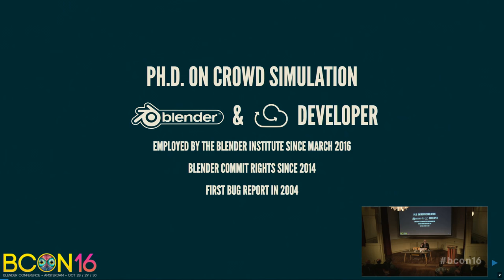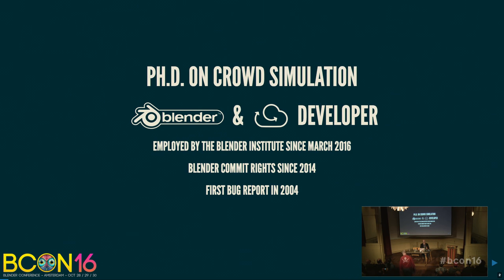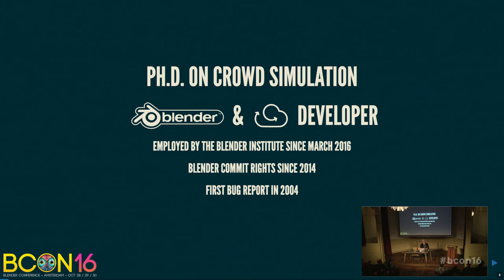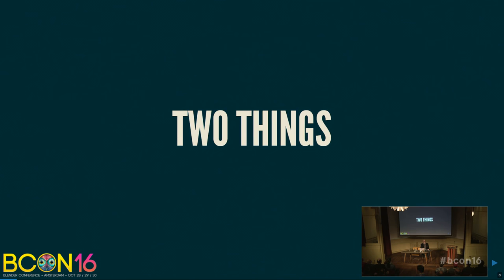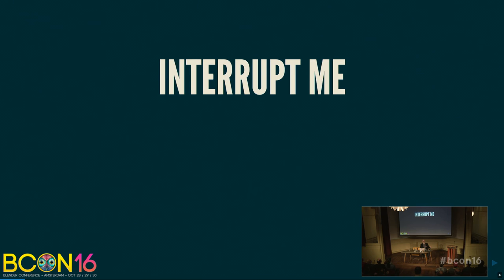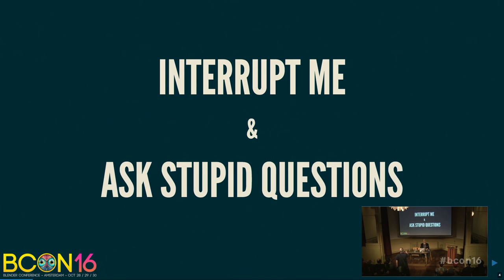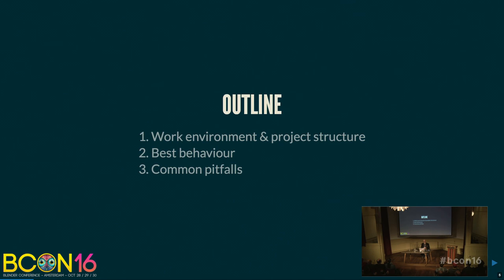Develop add-ons like a pro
Dr. Sybren A. Stüvel at Blender Conference 2016.